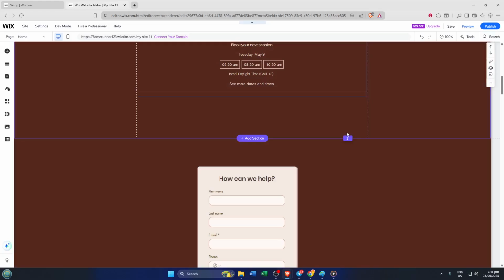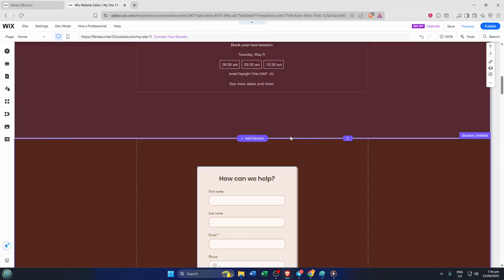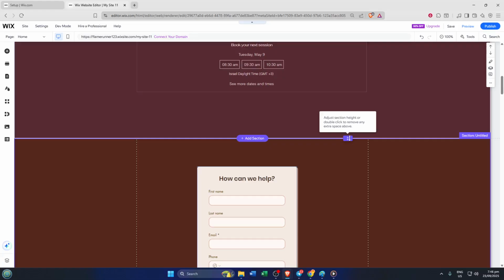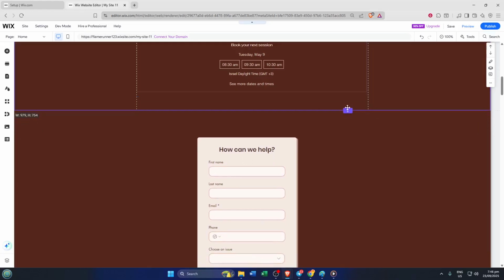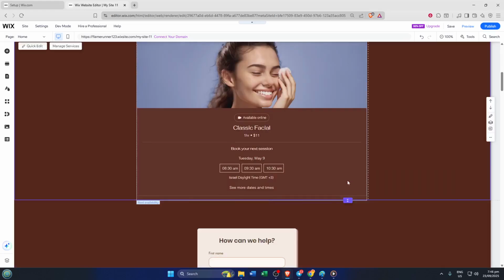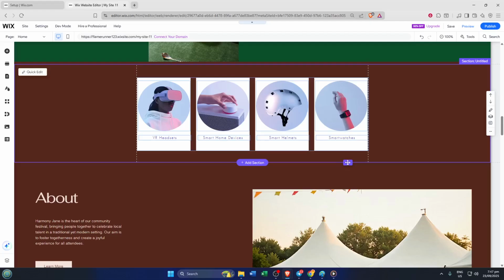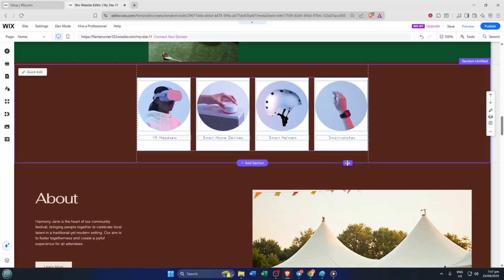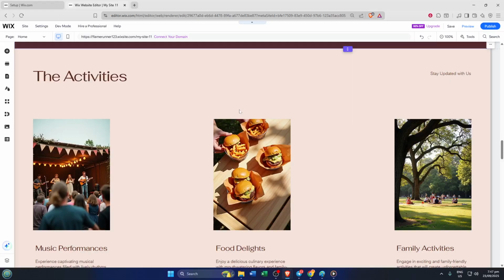How To Adjust Page Height In Wix (Full Guide)